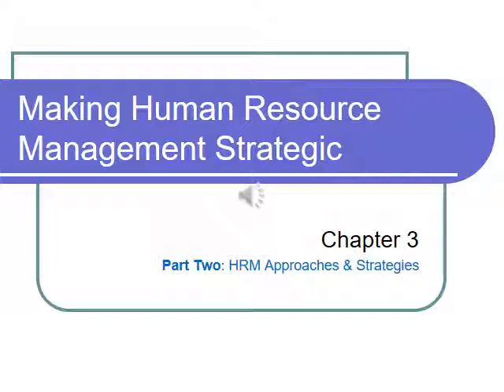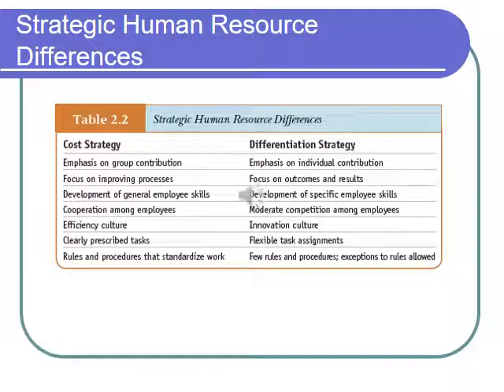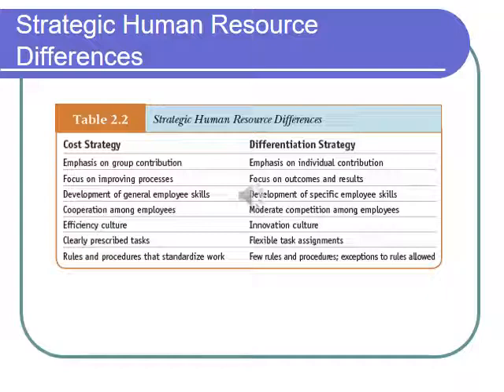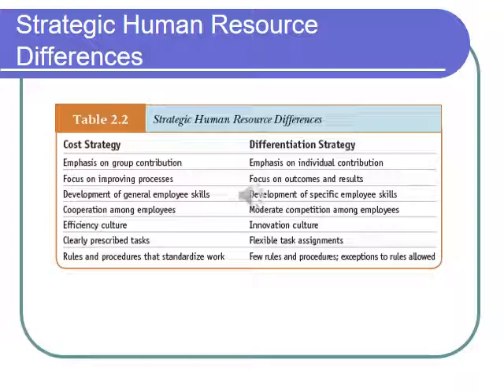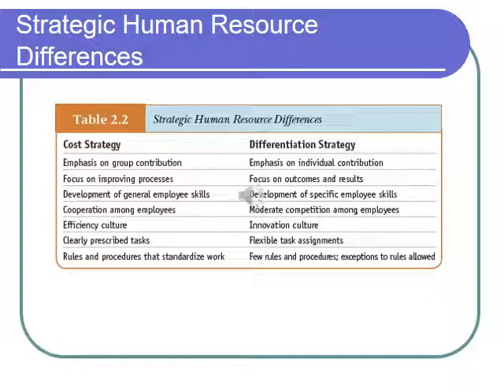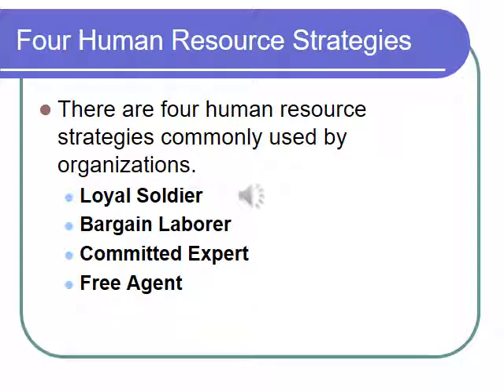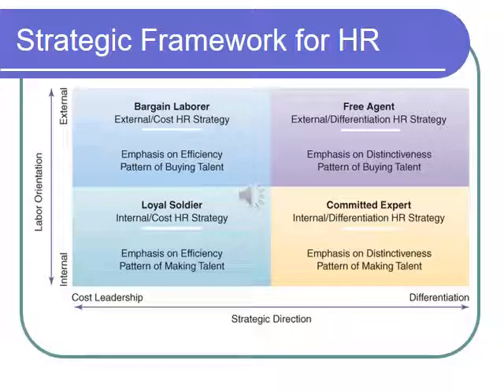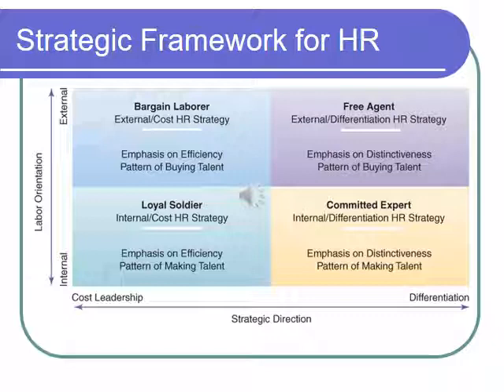ch03 Making Human Resource Management Strategic Part Two